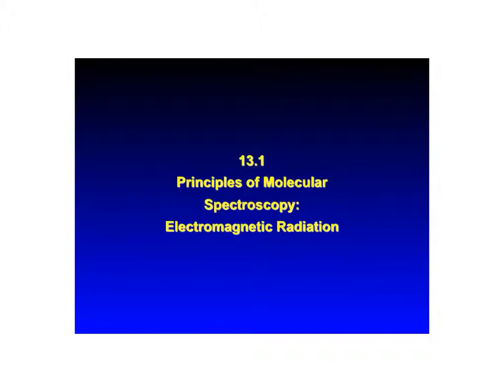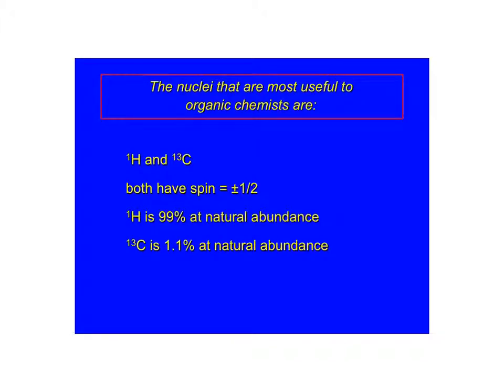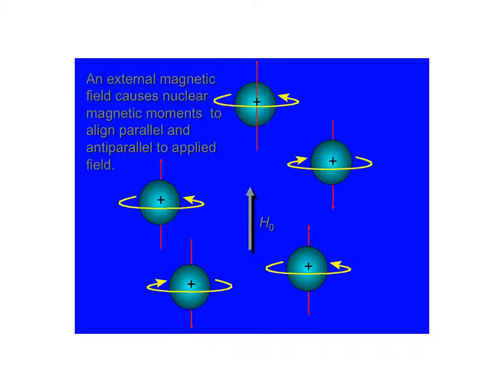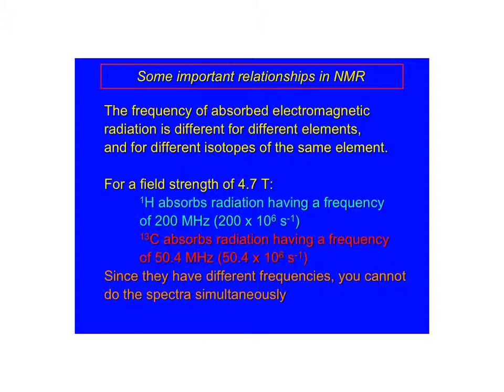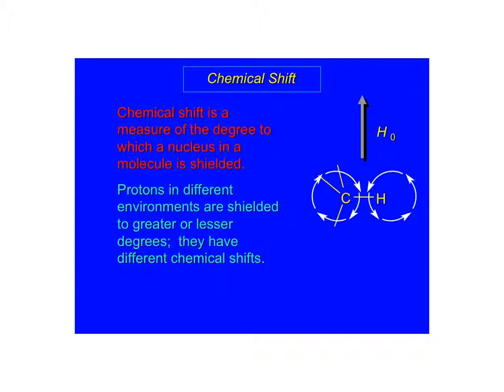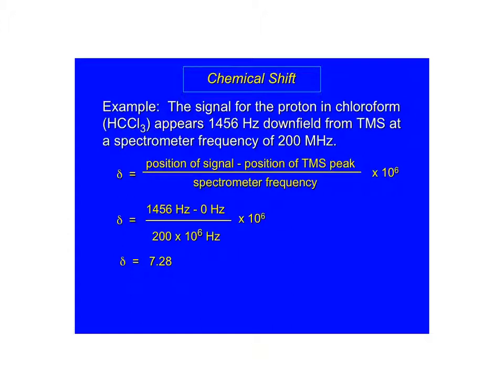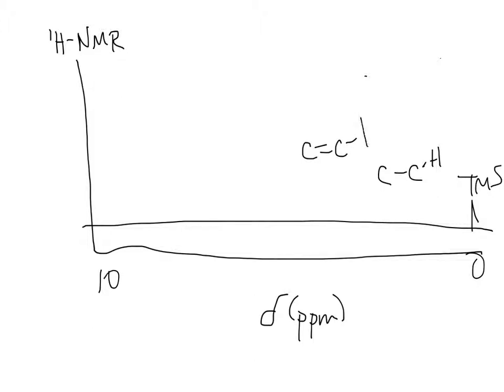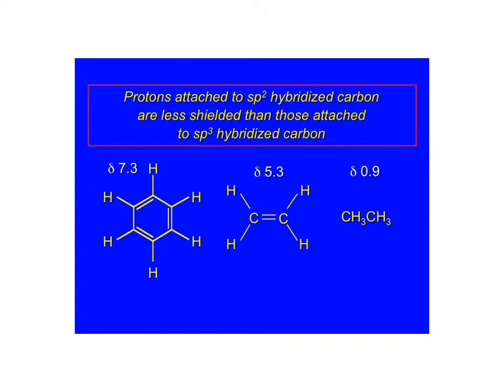org chem nmr1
This lecture covers the beginning of our discussion on NMR.  Made with Explain Everything